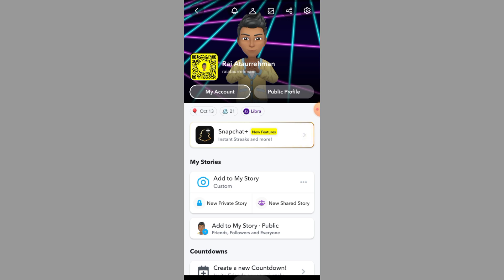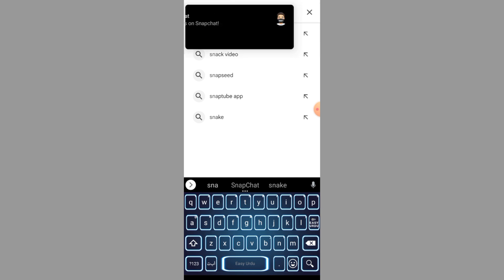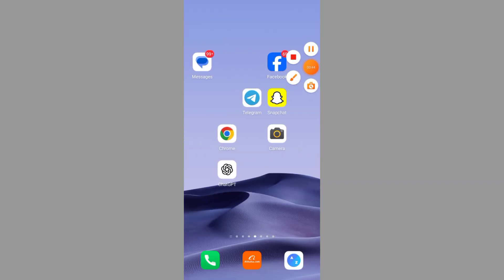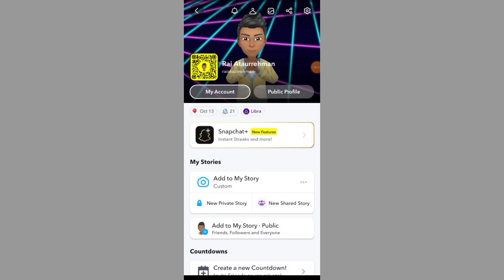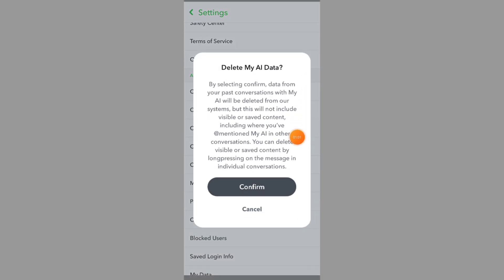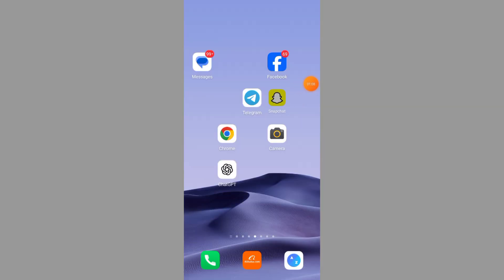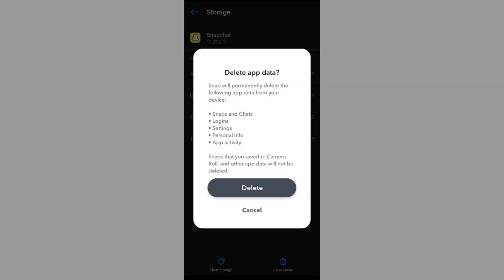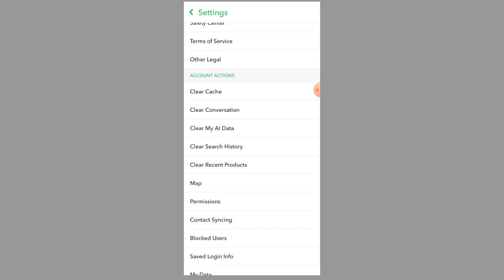How to Fix SnapChat Time Out Warning